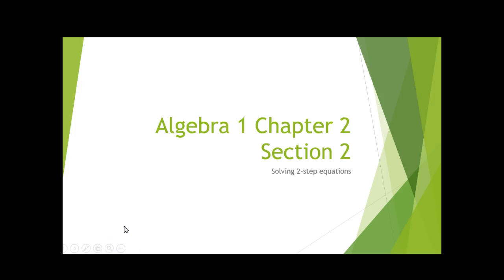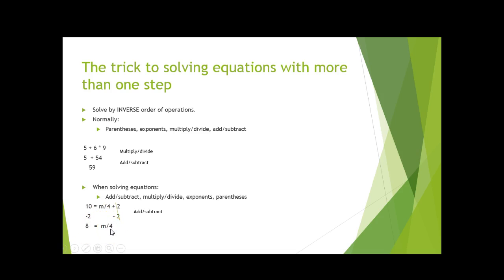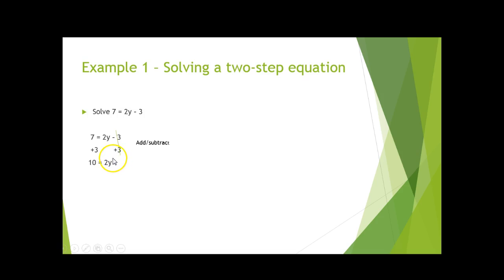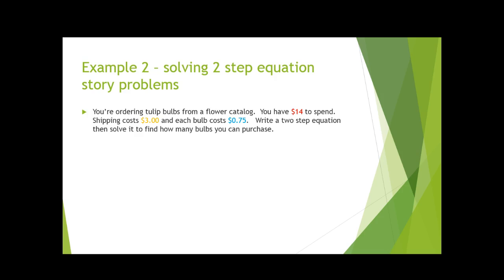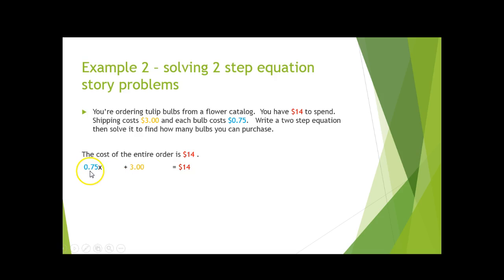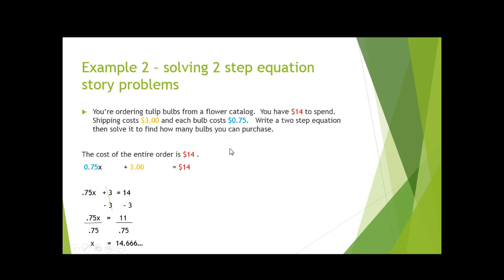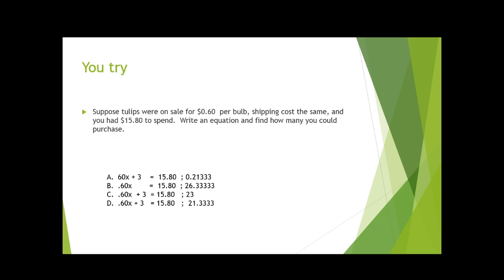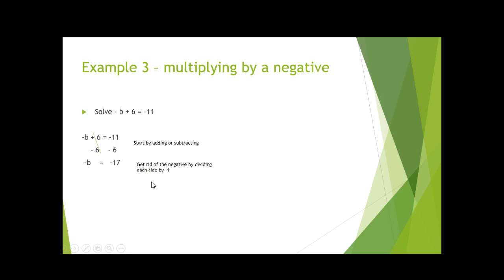Algebra 1 Chapter 2 Section 2 - Solving 2-step equations